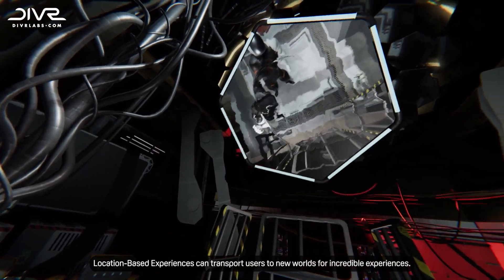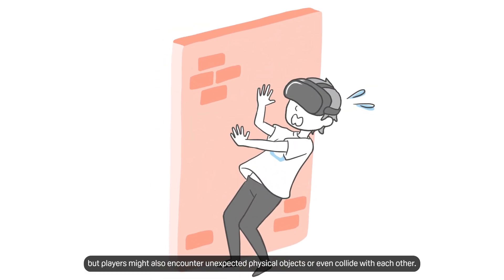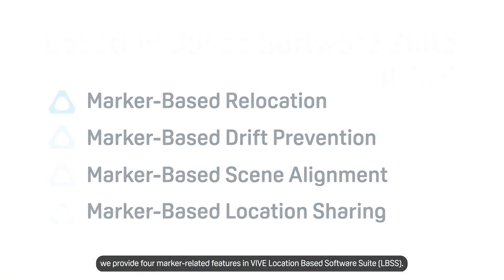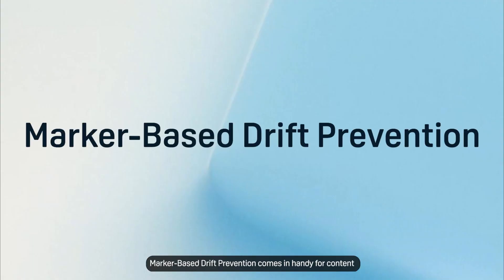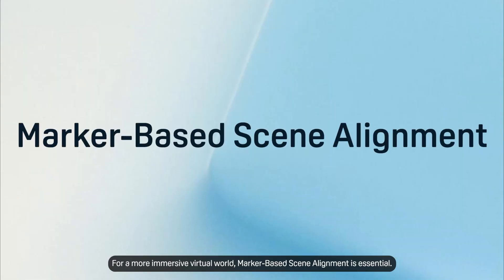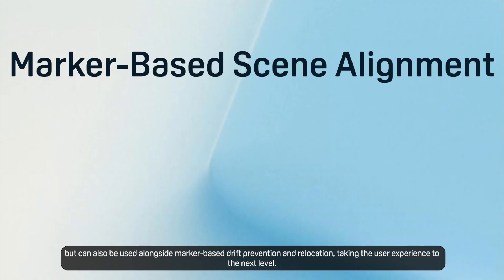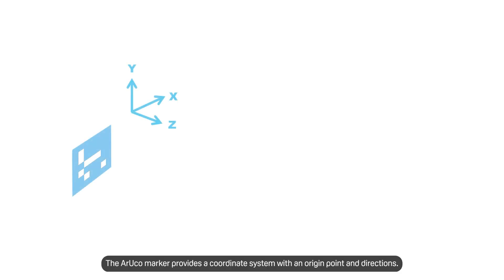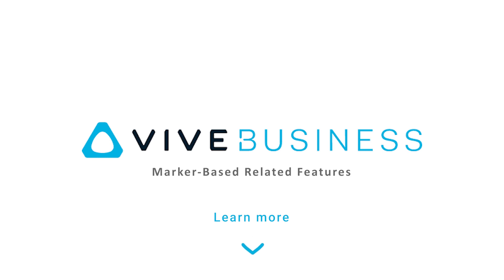The Four Types of Marker-Based Features for LBE | VIVE Location-Based Software Suite (LBSS)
Explore advanced marker-related features in VIVE Location Based Software Suite (LBSS) to improve your players’ LBE experiences. Learn about Marker-Based Relocation, Marker-Based Drift Prevention (MBDP), Marker-Based Scene Alignment (MBSA), and Marker-Based Location Sharing (MBLS) using ArUco markers.

Special thanks to Divr Labs, Vrsenal, Hologate, and Zero Latency for providing gameplay footage.

Video Timeline:
0:00 Marker-Based Feature Intro
1:10 Marker-Based Relocation
1:42 Marker-Based Drift Prevention (MBDP)
2:18 Marker-Based Scene Alignment (MBSA)
3:16 Marker-Based Location Sharing (MBLS)